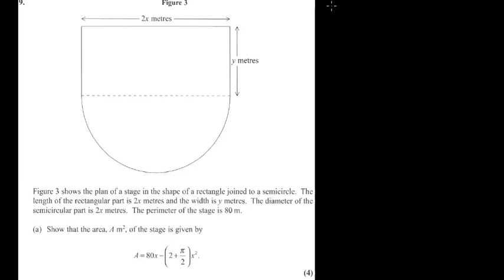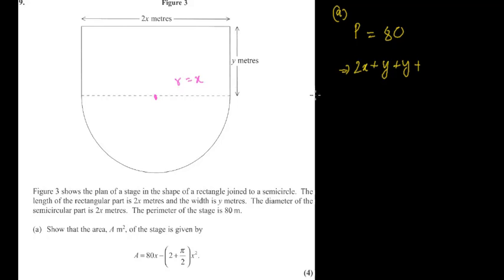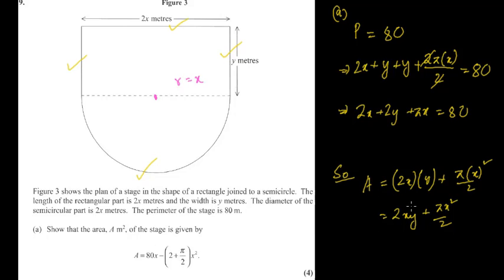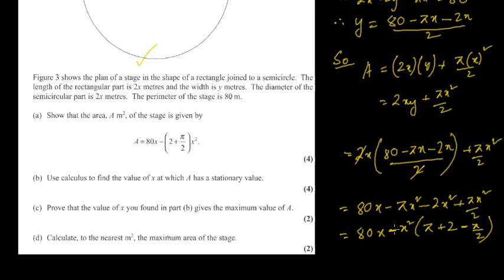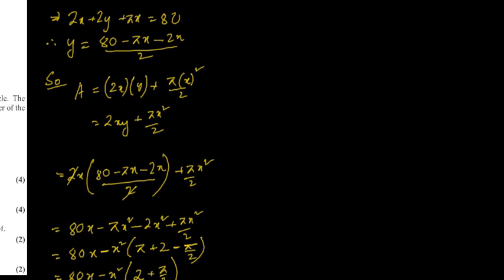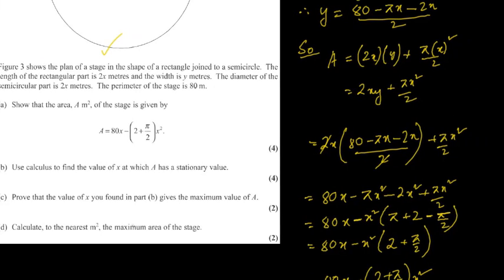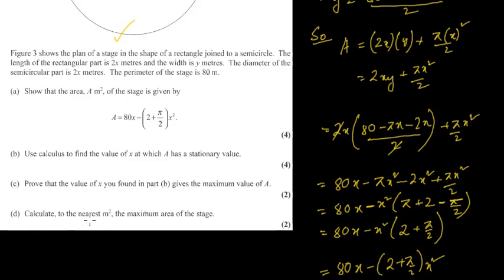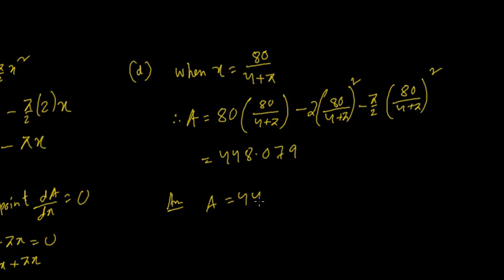Calculus: Applications of Derivatives (Part4 Maxima/Minima Example3)